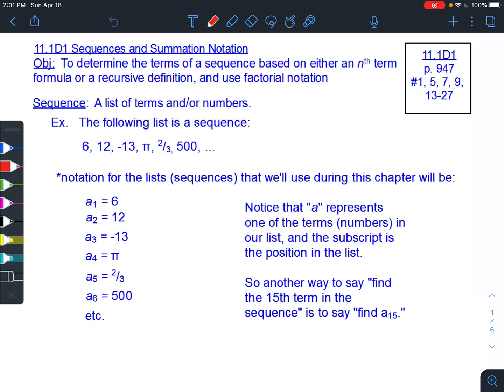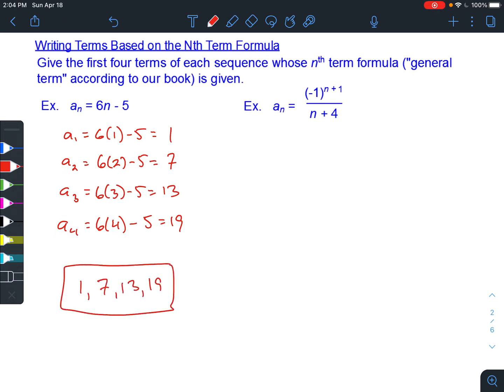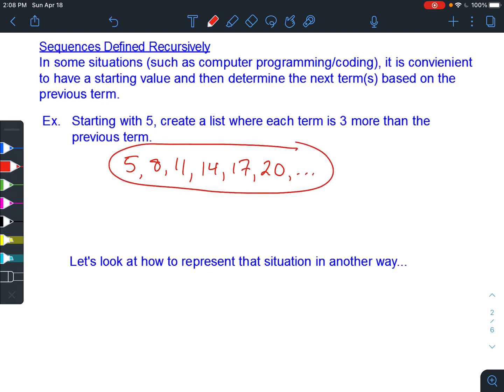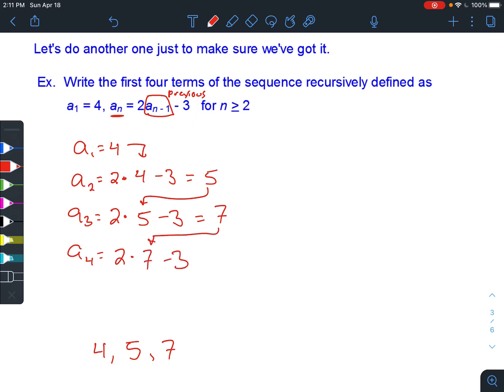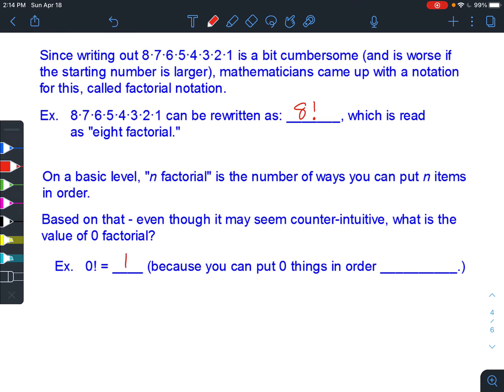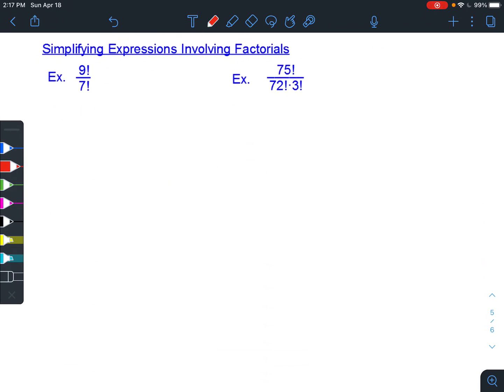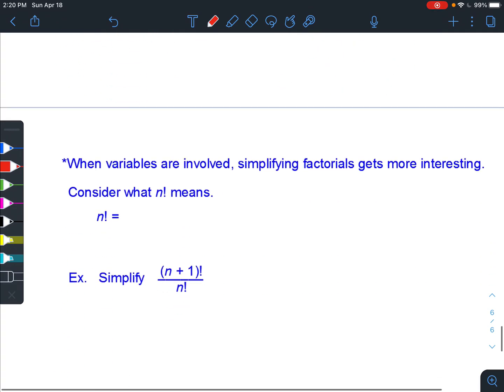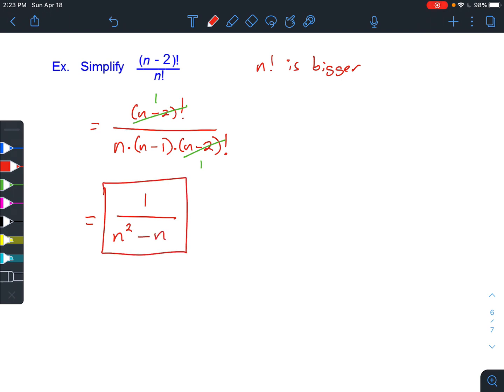CAT lesson 11.1D1